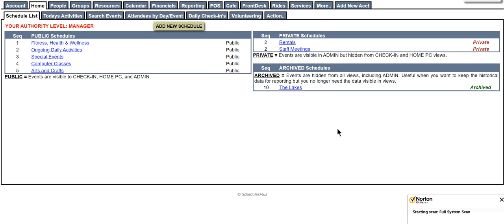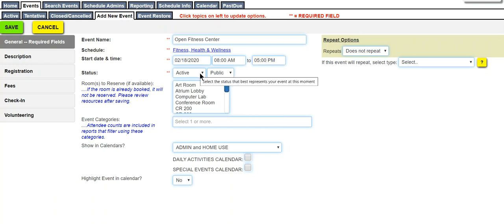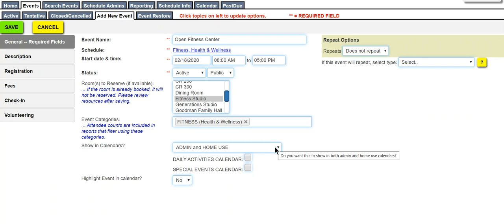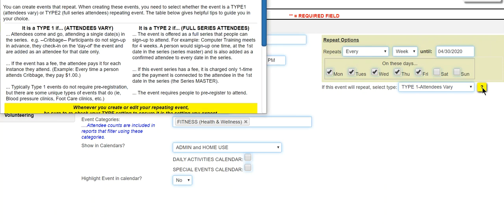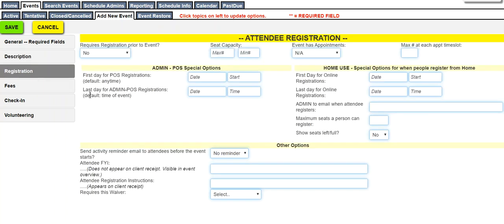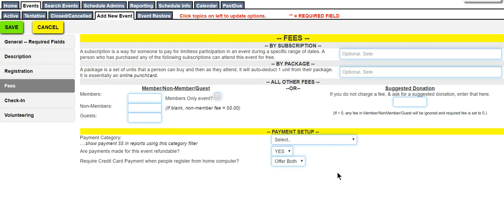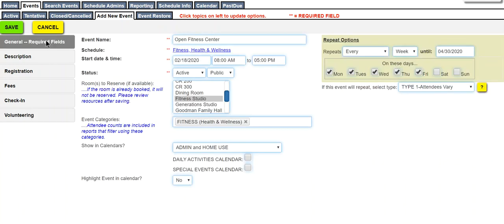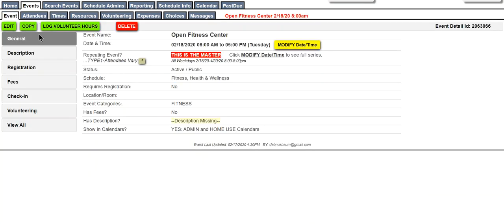How to Create an Event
This video takes you through how to create a repeating event in SchedulesPlus.  The process for creating an single date or a repeating event starts the same way and this video will show you the steps to rapidly create your events.